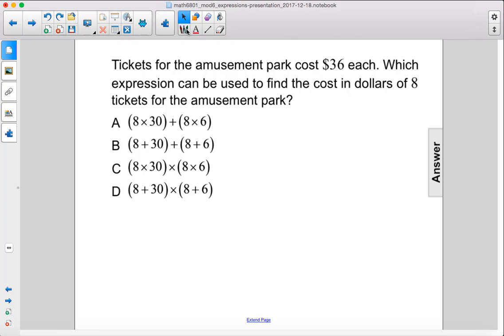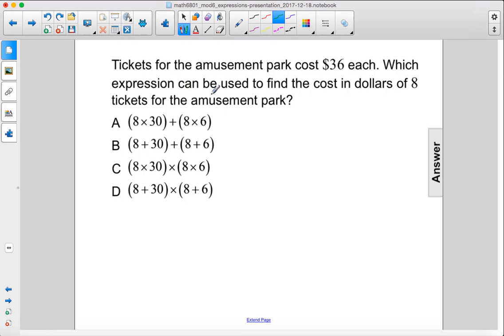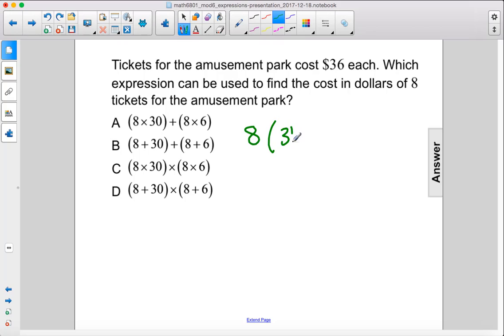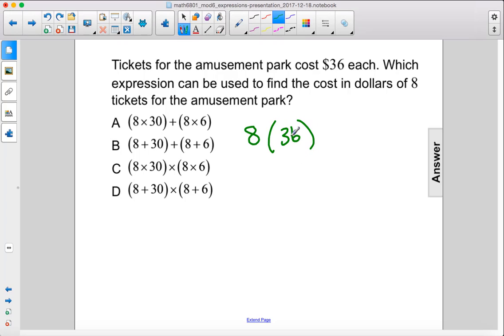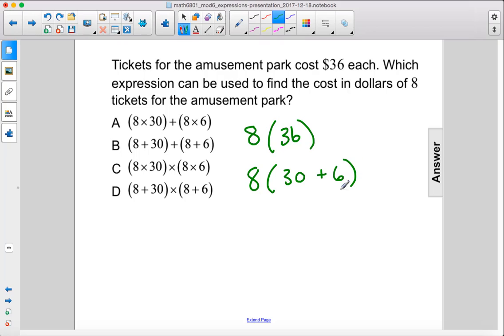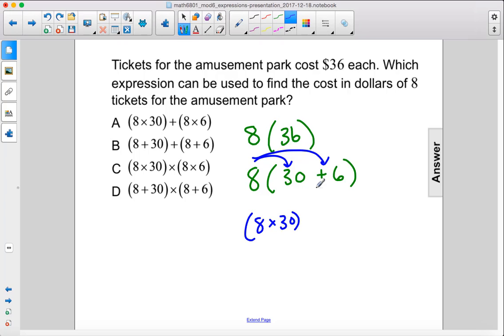Pre Algebra Expressions Distributive Property Pt 3 Q59